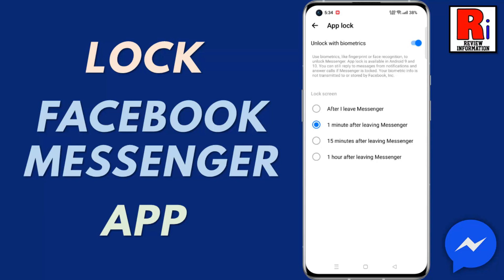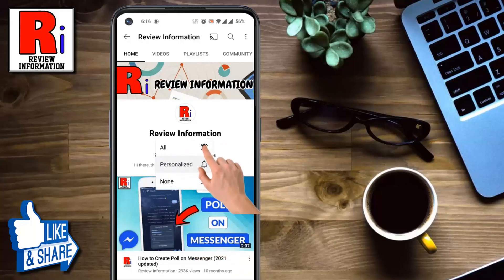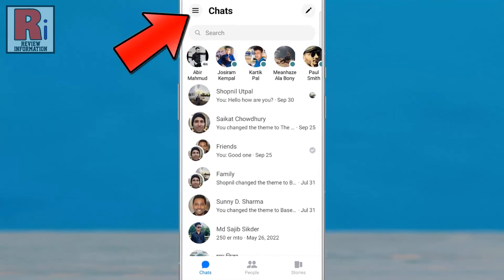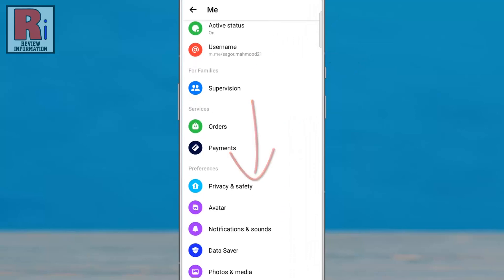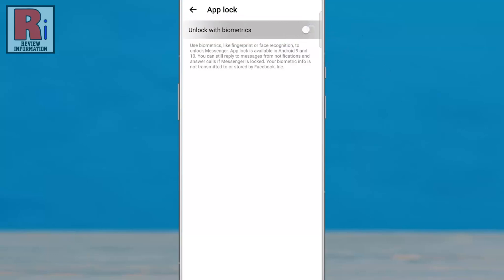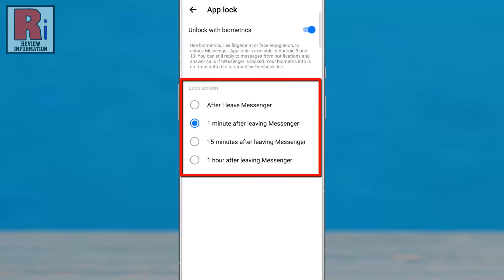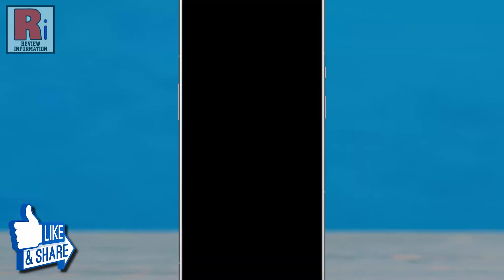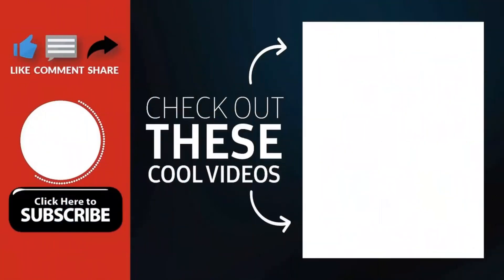How to Activate App Lock on Facebook Messenger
In this video I will show you, How to Activate App Lock on Facebook Messenger.

Open the Facebook Messenger app on your phone. Tap on the three lines from the top left corner. Then tap on the settings gear icon beside your name. Swipe up to go down. Under preferences, go to, privacy & safety. Under security section, select, app lock.

Here you will see, unlock with biometrics. Tap the slider to activate this. Place your finger in the sensor to confirm. The app lock has been activated. From here you can select after how long the app will be locked. Now go back, and exit from the app. And again open the app. From now on, you will need to use your fingerprint to open the app.